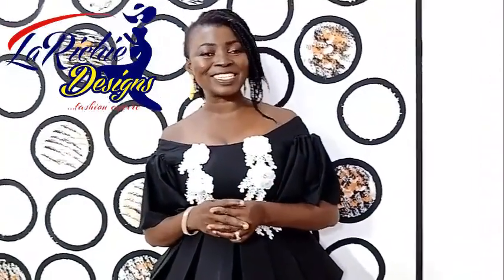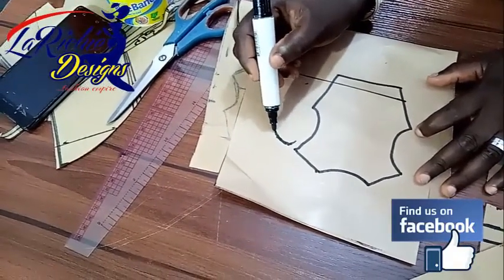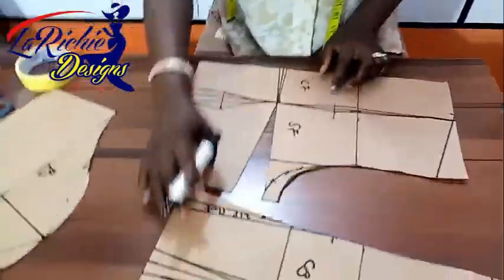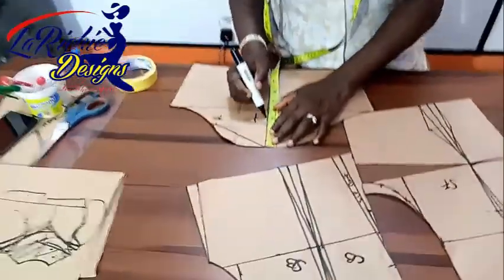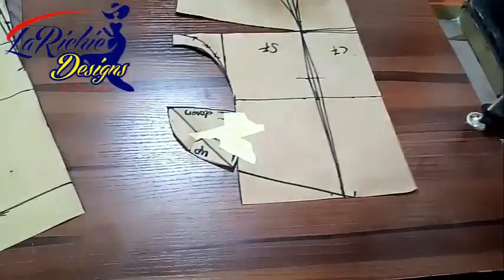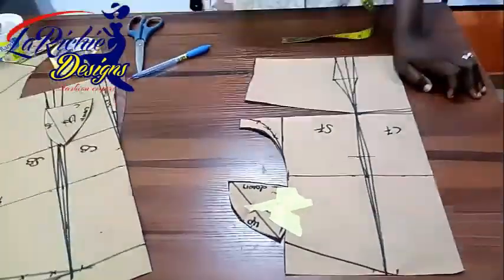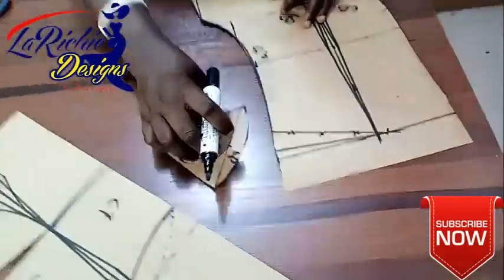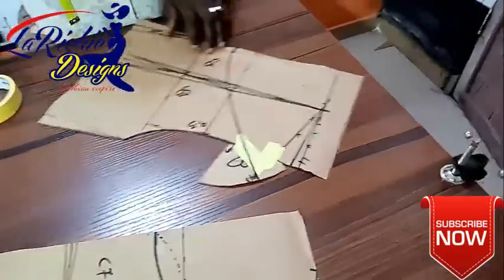PATTERN_DRAFTING #057 - How To Draft Off Shoulder Blouse